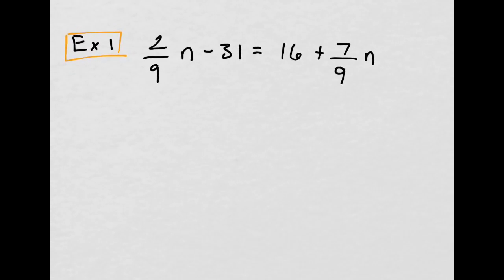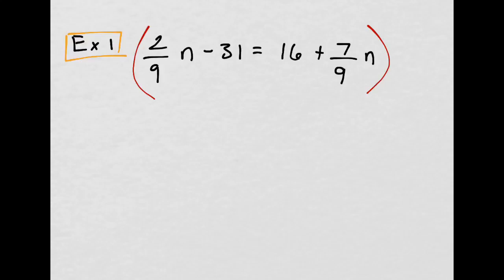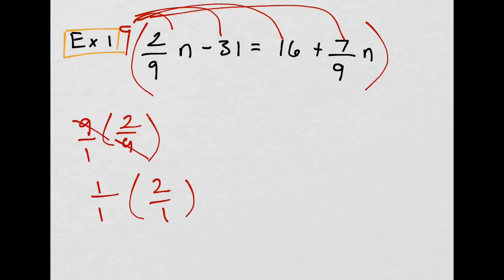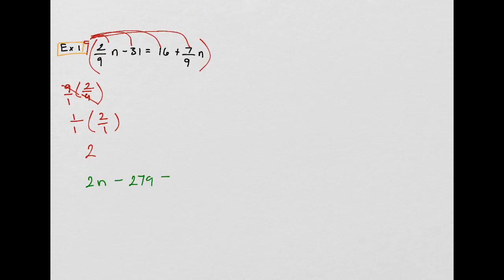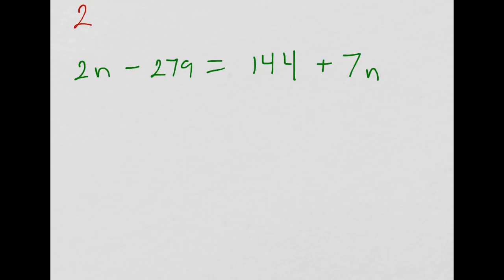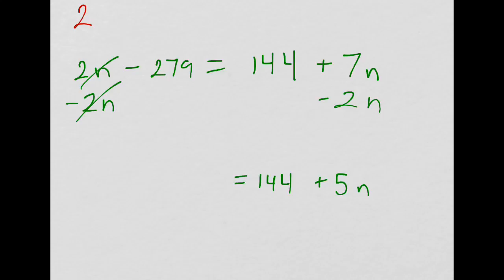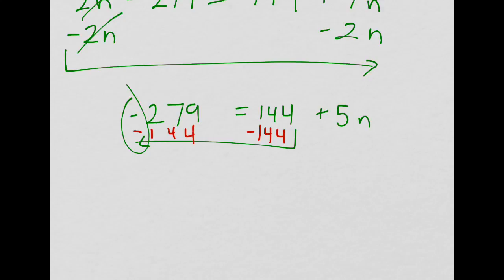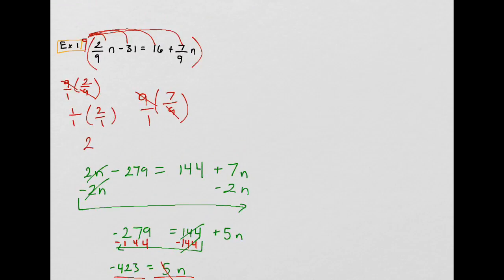Solving linear equations with fractions